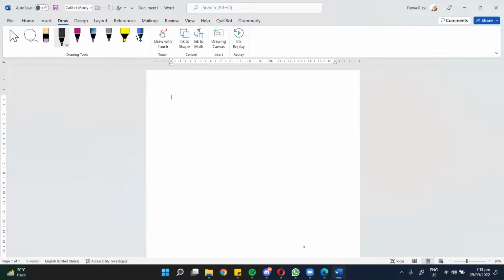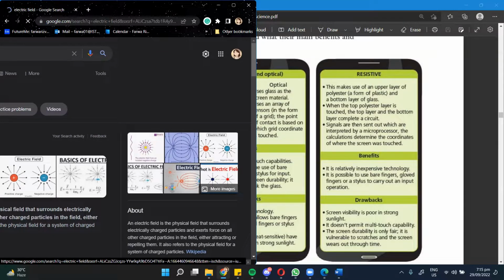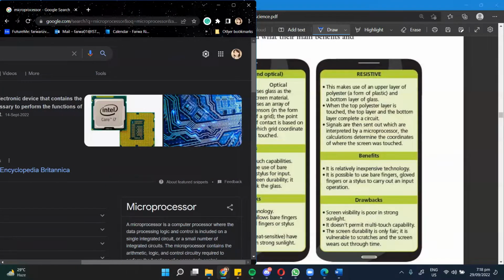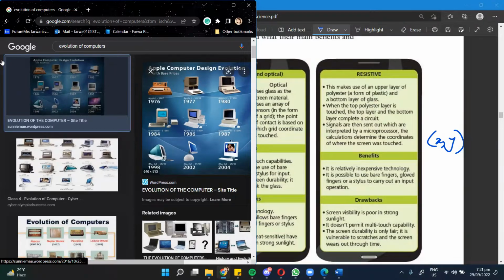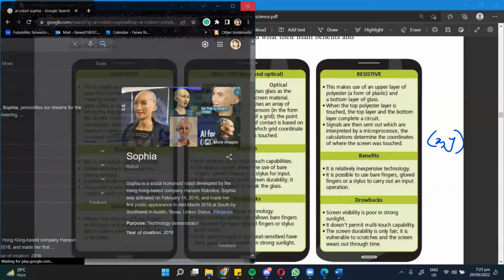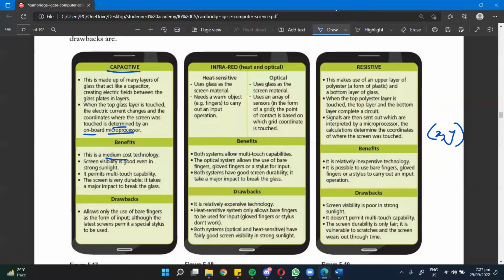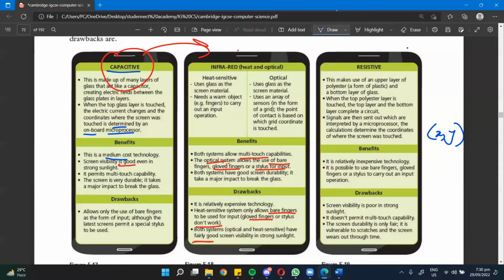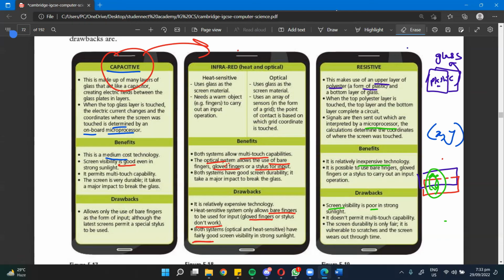O-LEVEL COMPUTER SCIENCE | 2210 | 0478 | Touchscreens